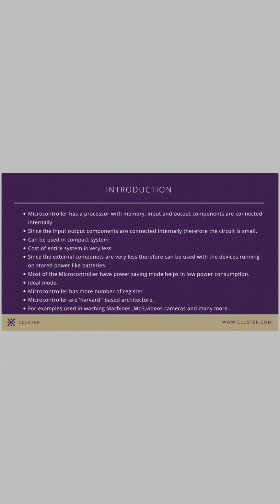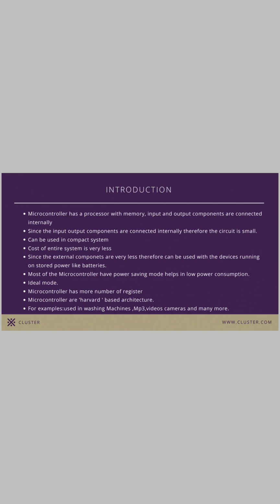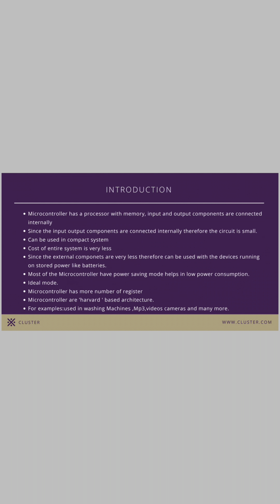Lecture 01: Introduction to Microcontroller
In This Lecture We will see the importance of Microcontroller .We will try to understand the Advantages of using Microcontroller over Microprocessor,  Difference Between Microcontroller and Microprocessor